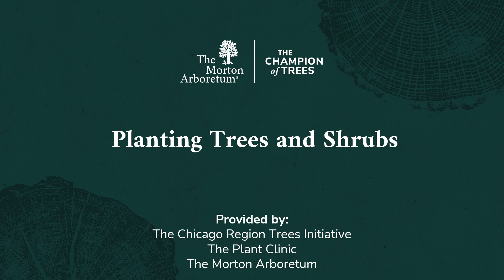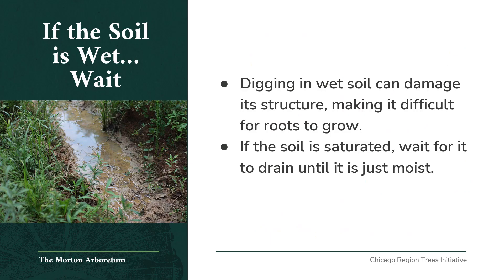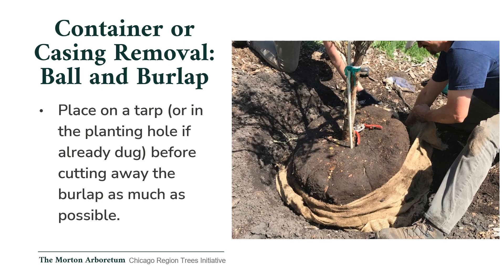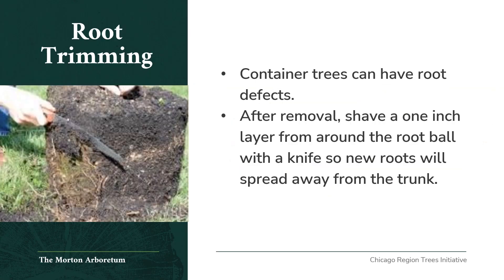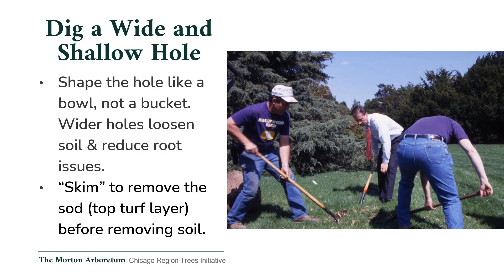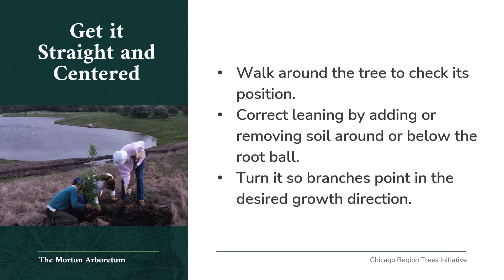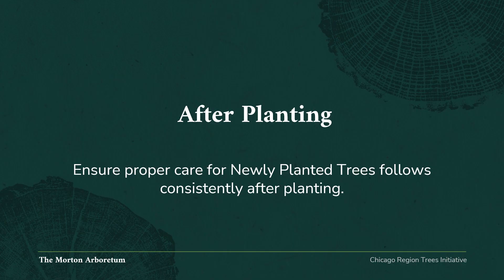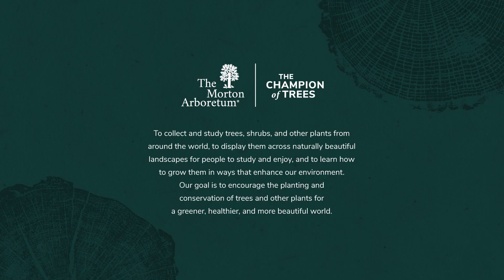How to Properly Plant Trees and Shrubs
Learn some of the key points on how to plant a tree or shrub.
For more tree care advice, visit the Plant Care resources at The Morton Arboretum